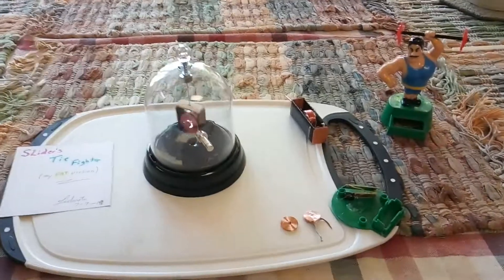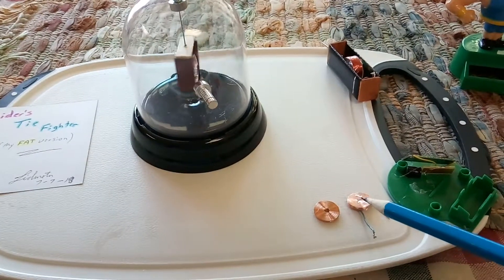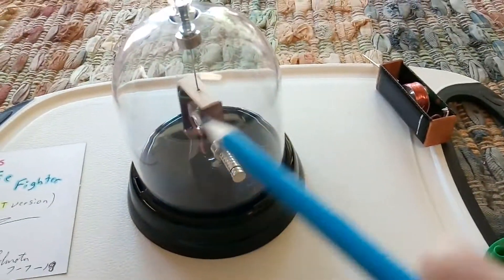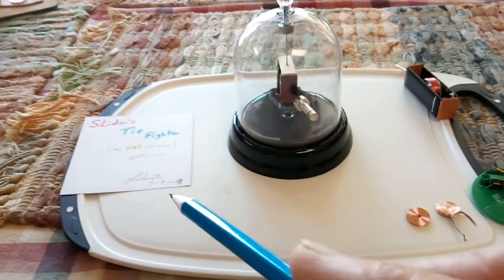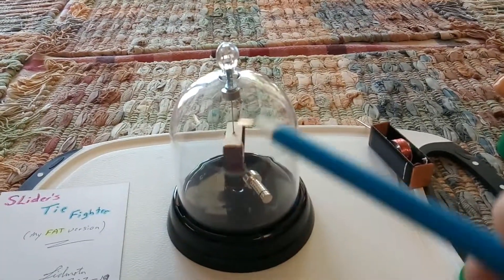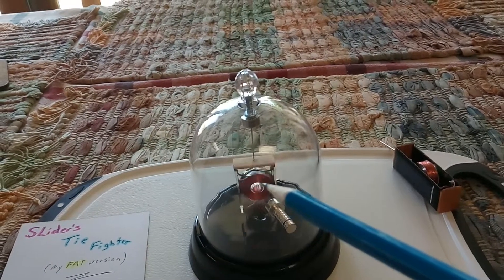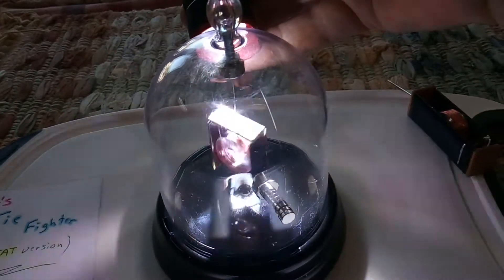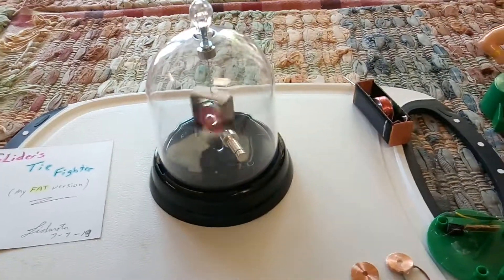Slider's Tie Fighter ----My FAT version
This is a replication of Slider's 'Tie Fighter' with a fat coil used instead of the fine wire coil that his design calls for.   I was unsuccessful trying to use the fine wire coil.  I am unsure why.  When I switched to one of my larger 30 ga wire coils the device worked fine.  This is a 'Mendocino " type motor that runs on light energy only.  Here is Slider2732's original video about this solar motor

   GranddadIsAnOldMan also has a whole video series on this solar motor build.